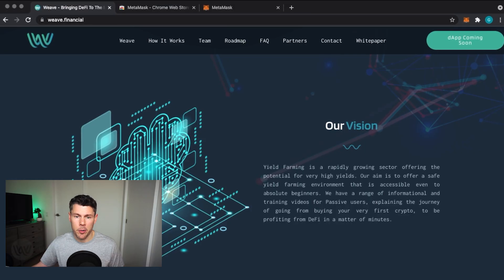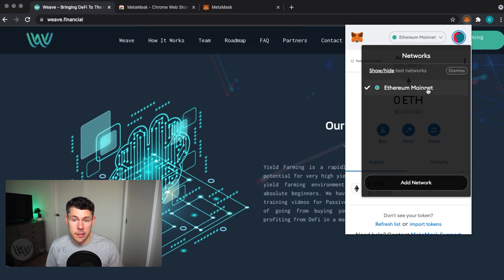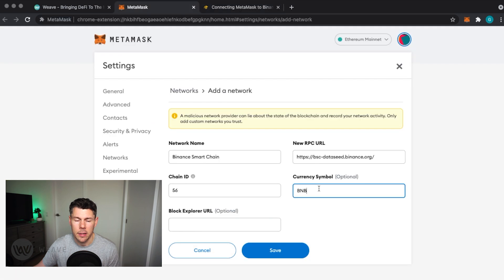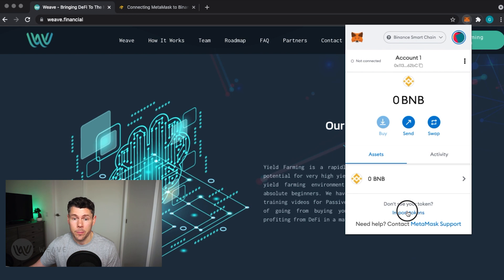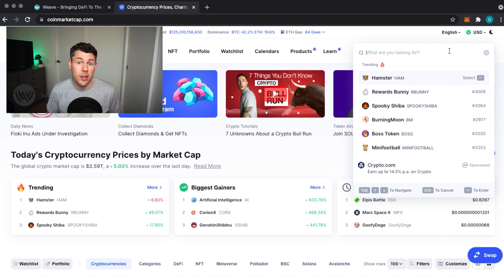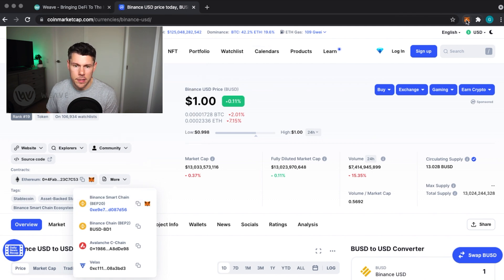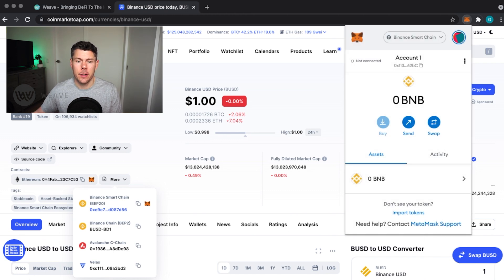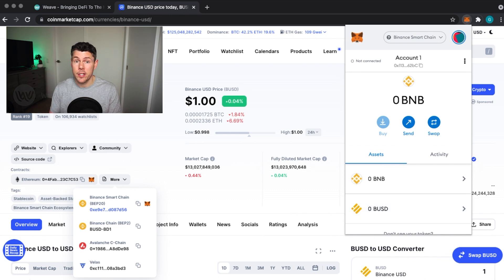How To Add Binance Smart Chain (BSC) To Your Metamask Wallet - Complete Tutorial For Beginners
In this video, Graham will show you step by step how to add Binance Smart Chain (BSC) to Metamask.

Metamask is a decentralized wallet that works on Windows, Chrome, IOS and Android. It can run as a browser extension of app. This makes is perfect for PC, MAC and even mobile use.

The details you need to include when adding BSC to metamask are as follows;

Binance Smart Chain Mainnet
ChainID: 56
Symbol: BNB

If you need any support please join us on discord and there will be someone there who can help.

We hope you enjoyed our video entitled How To Add Binance Smart Chain (BSC) To Your Metamask Wallet - Complete Tutorial For Beginners

If you still need further assistance in adding BSC to metamask after watching this video you can also visit this helpful post on the Binance